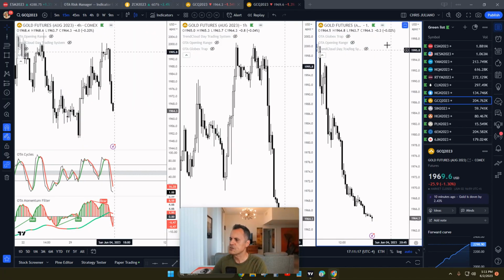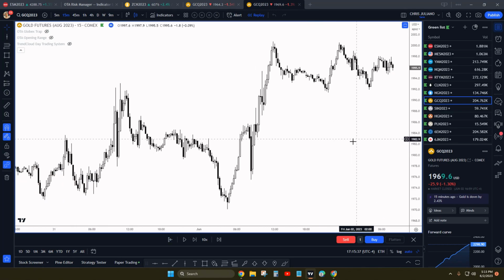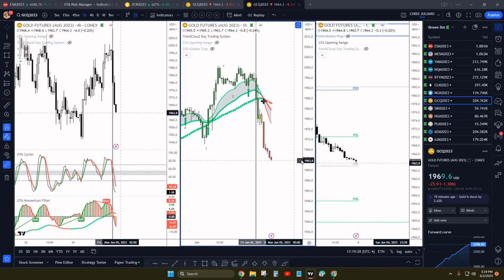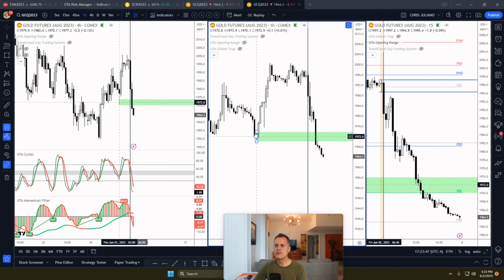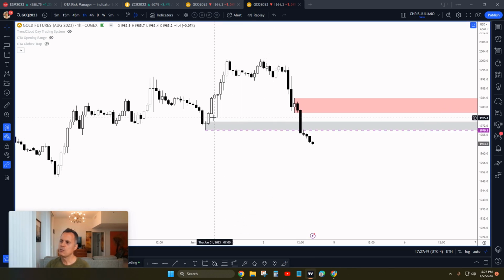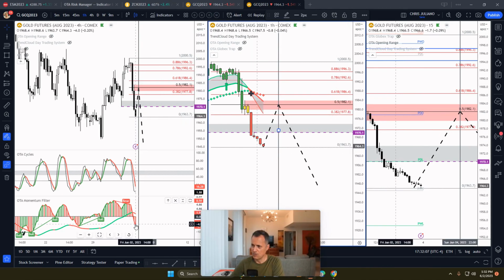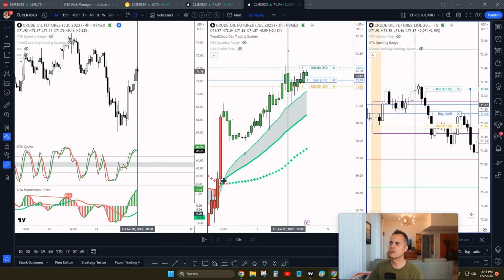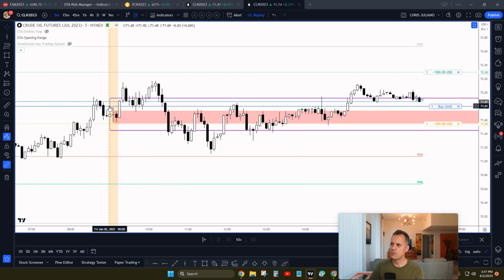MIXED SIGNALS AND FAKE OUTS